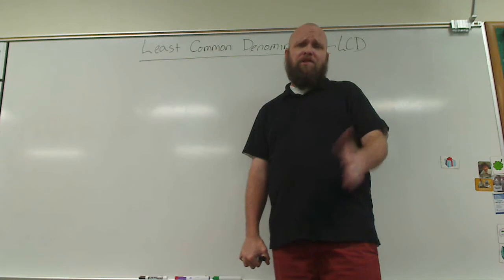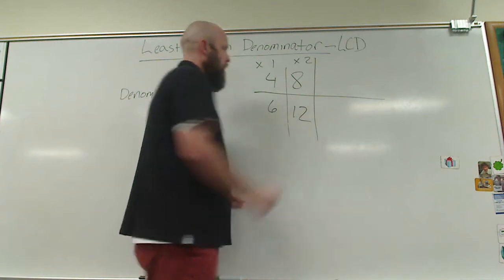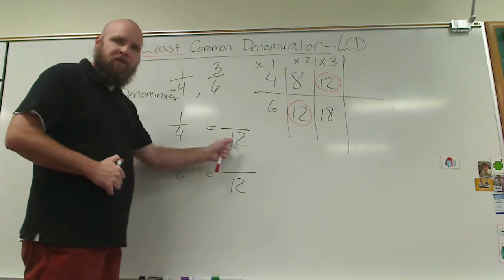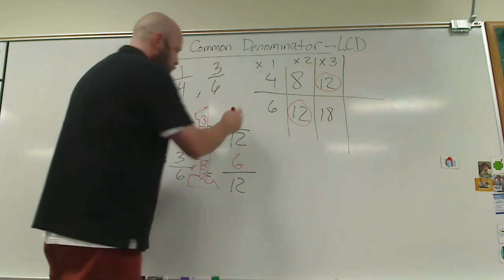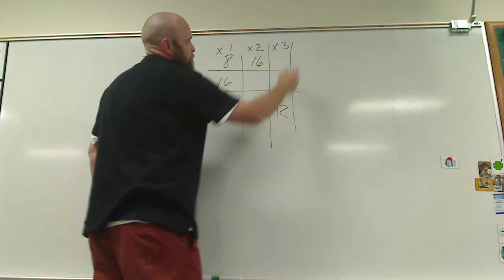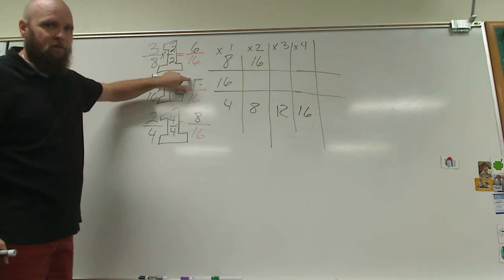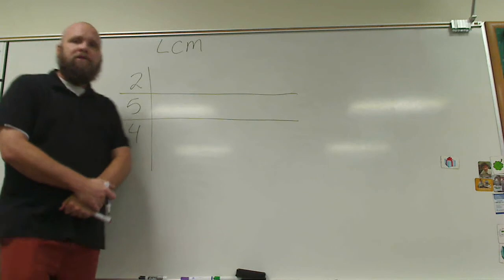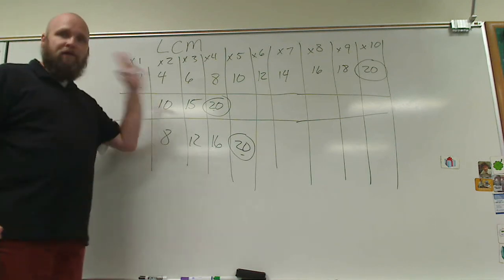Least Common Denominator